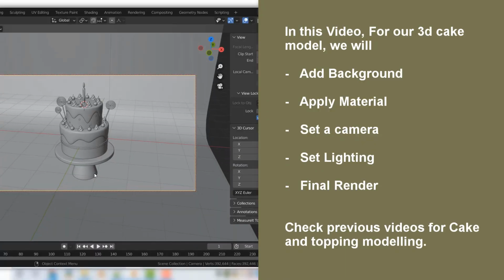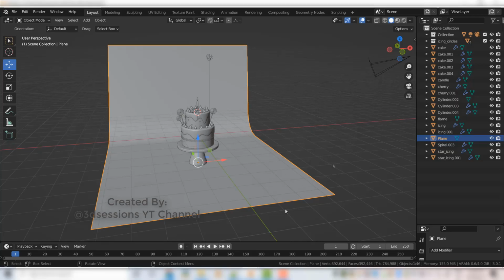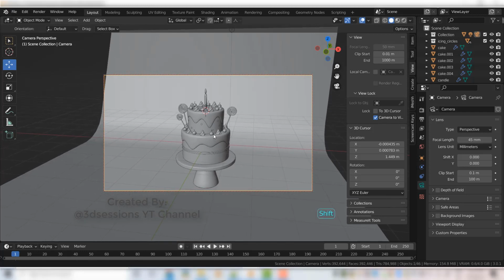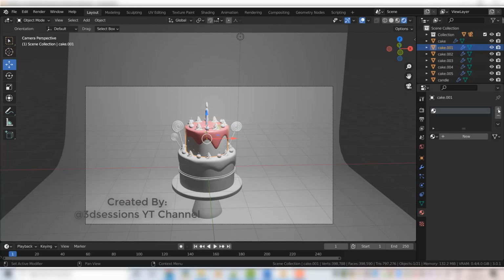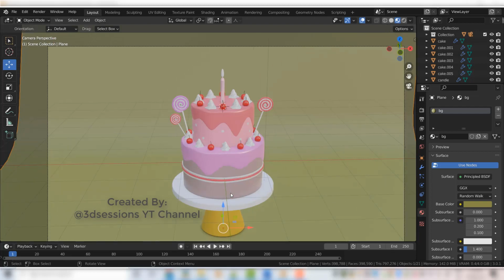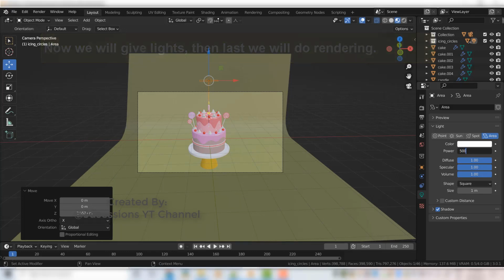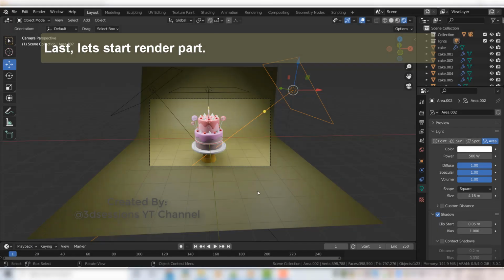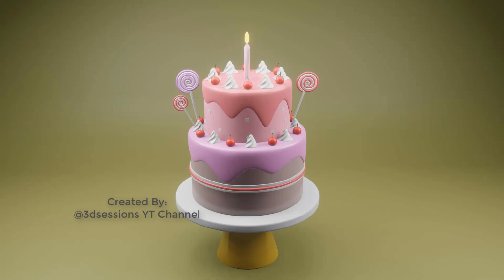Learn Texturing, Camera and Lighting setup for 3d Cake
In this video, you will learn how to add a background, set a camera, apply material, add lights and finally render a 3d cake in Blender 3D.  We will use the cake models from our previous videos.
Modeling of 3d Star Icing, 3d Cherries, a 3d Candle, 3d Candies, lollipops and a 3d Cake Stand

If you like the video, please show your love by liking, sharing, and commenting. Let us know your feedback and suggestions by commenting. We would love to improve. We will keep uploading more 3d modeling and texturing videos using Blender, 3ds Max, and Maya.

Please check the Blender books we recommend :
Blender 3D By Example: A project-based guide to learning the latest Blender 3D

Used color codes:
Material name  Color code Metallic  Roughness
Top icing            EA6C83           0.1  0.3
Top cake           FF9ABB           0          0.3
Bottom icing           E98DDA   0.1  0.3
Bottom cake           B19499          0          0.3
Material 2           EA4D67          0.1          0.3
Cherry           Red DE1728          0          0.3
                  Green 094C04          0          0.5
White dots          E7E7E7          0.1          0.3
Lollipop Purple         DE77E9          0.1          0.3
Lollipop sticks  E7E7E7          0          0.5

Stand – top           E4E5E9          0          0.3
Stand base          D4AF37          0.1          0
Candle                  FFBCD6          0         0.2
Flame                  F5E75F  Strength 5  Emission
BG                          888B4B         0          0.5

Timecode
0:00 - Intro
0:18 – create BG
1:06 – Set Camera
02:30 - Material
04:58 – Lighting
06:12 – Rendering

Mic used in this video : Blue Snowball iCE Mic